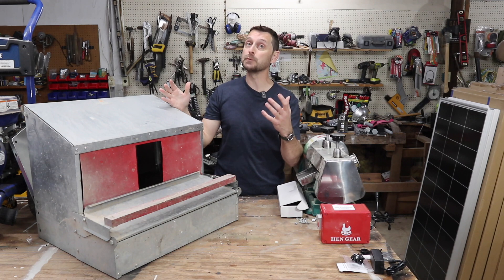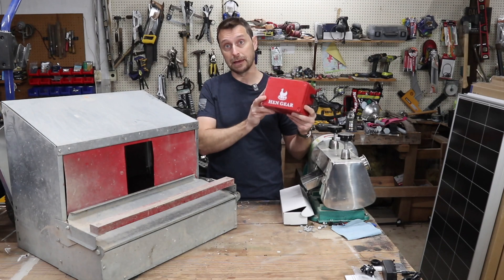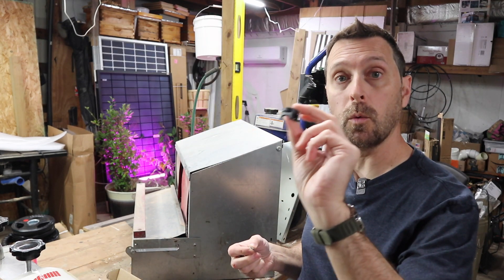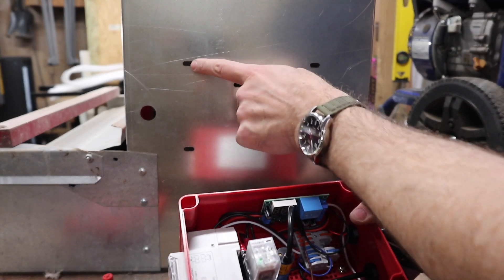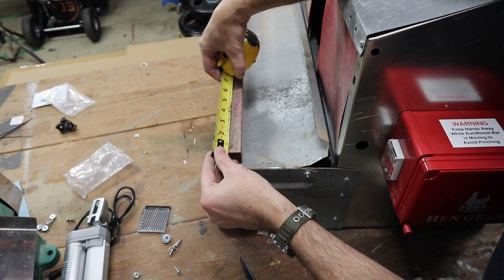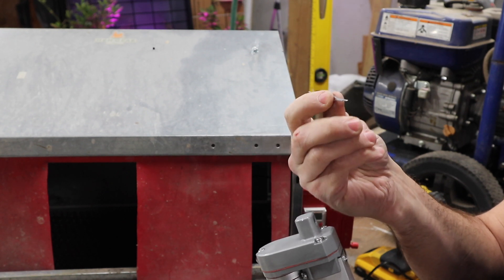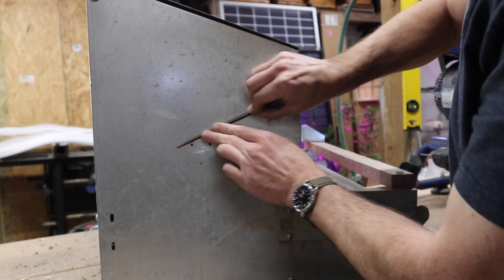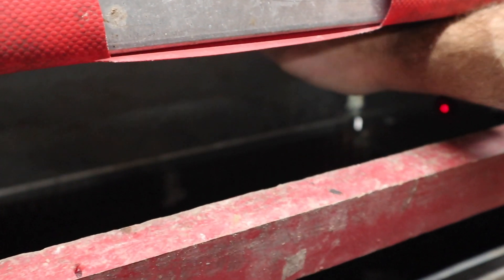A Must Have Time Saver For Your Homestead! Hengear Autoroost 3.0 Install And Review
Solar and Electrical Equipment:
12 position electrical sub panel
4 gauge THHN wire
4/0 and 2/0 Battery Cable
Copper Battery Ring Terminals
70 amp double pole breaker

Parts list:
1 1/2" conduit
90° conduit elbows